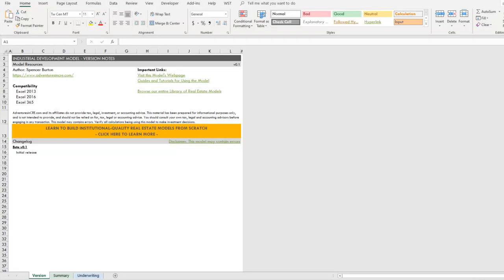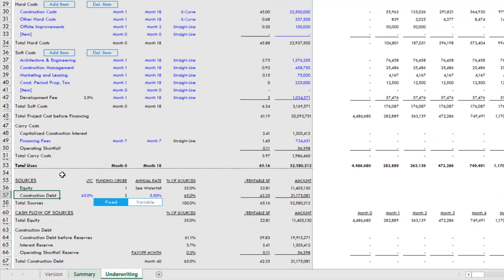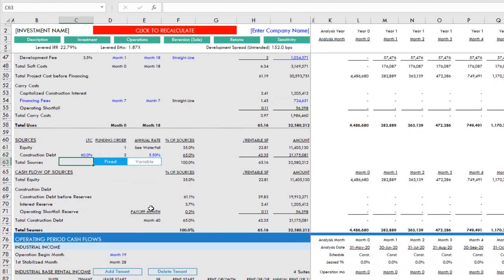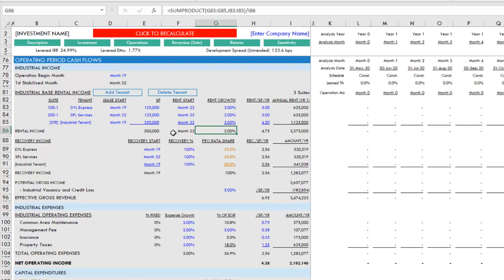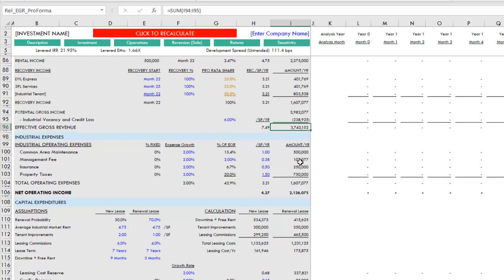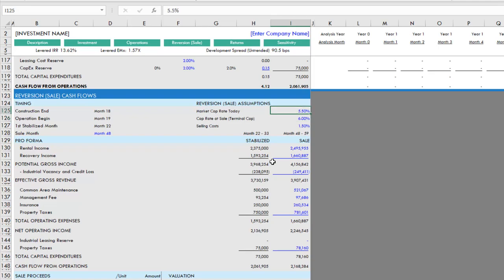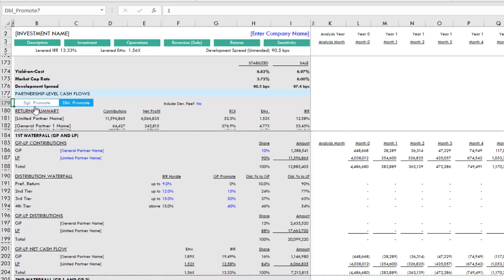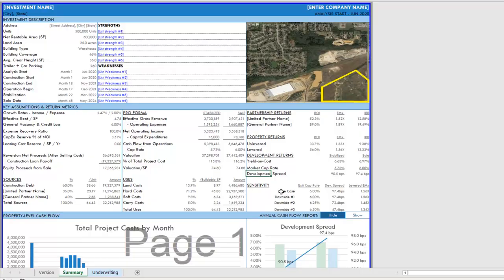Industrial Development Model in Excel - Video Walkthrough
A walk through of my latest real estate financial model, an Industrial Development Model built in Excel. Read more and download the Excel file

00:00 - Introduction and Model Overview
03:01 - Inputs and Cost Categories: Line Items and Forecasting Cash Flows
05:48 - Operating Cash Flow Section: Tenant Information and Expense Details
10:03 - Reversion Section: Sale Assumptions and Return Calculations
15:00 - Summary and Review of Key Metrics and Development Metrics
17:48 - Conclusion and Invitation for Questions and Feedback

View all of the models in our Library of Real Estate Excel models